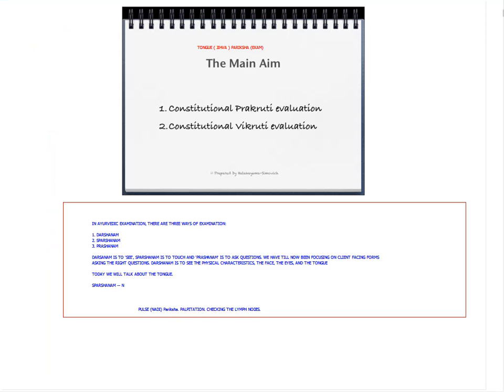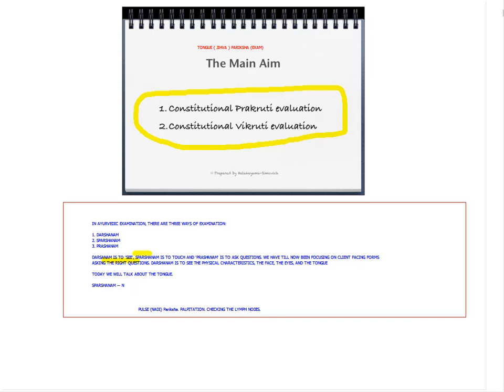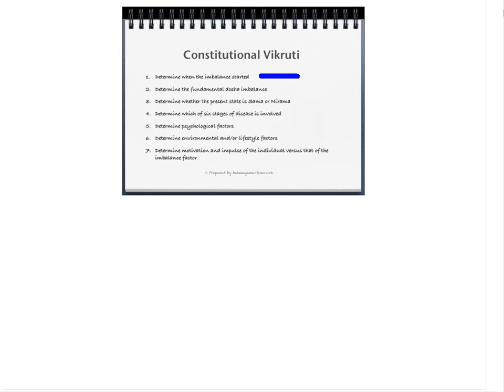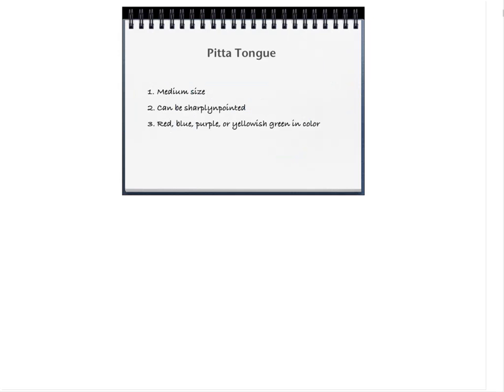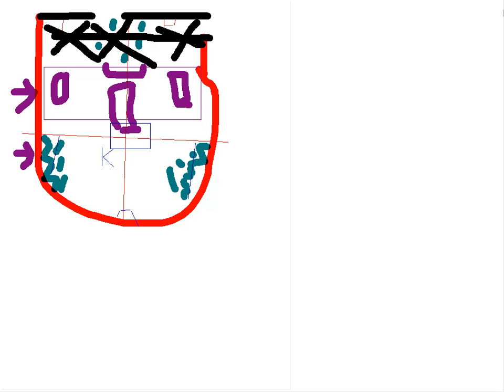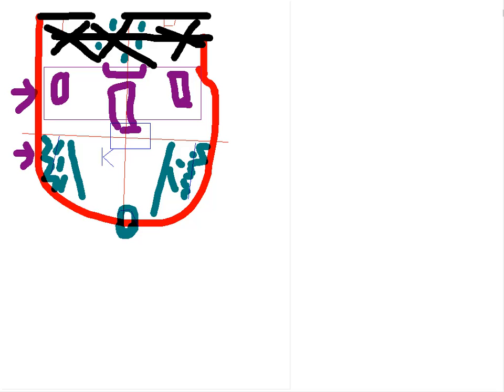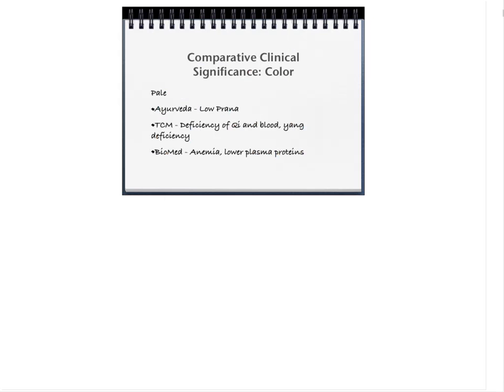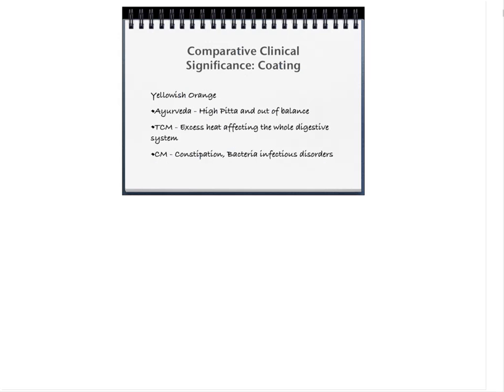Introduction to Ayurvedic Herbs and Jihva Pariksha 20111023 1512 1